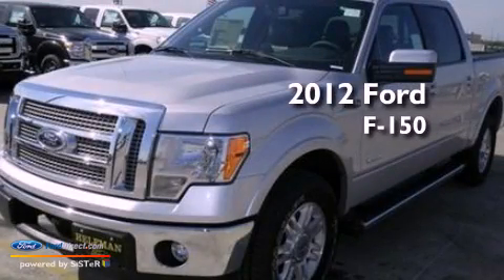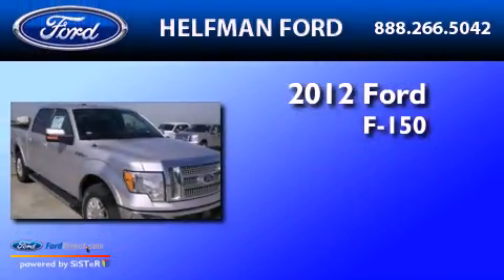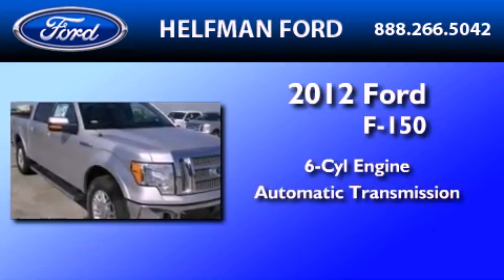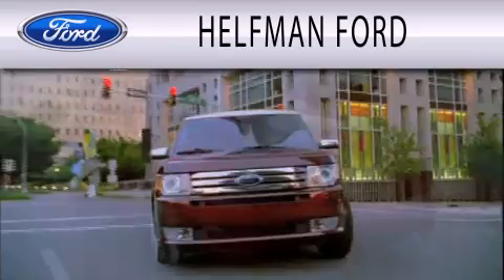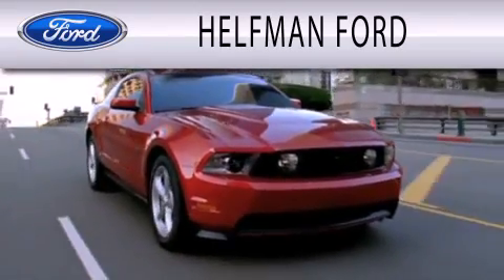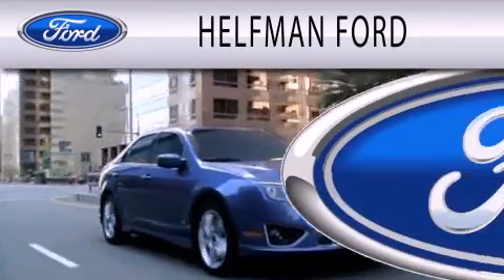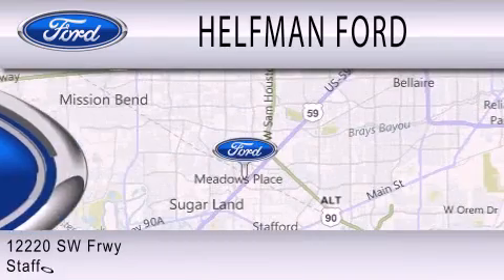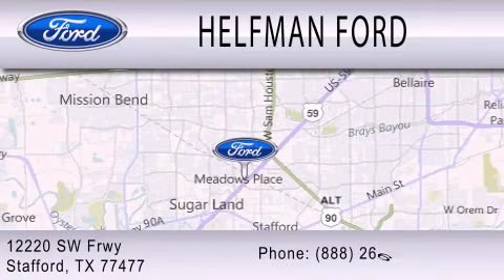2012 Ford F-150 Stafford TX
Year : 2012
 Make : Ford
 Model : F-150
 Engine : 3.5L V6 24V GDI DOHC TWIN TURBO
 Trans . : 6-SPEED AUTOMATIC
 Exterior : SILVER
 Miles : 73

 Stock : PQ292